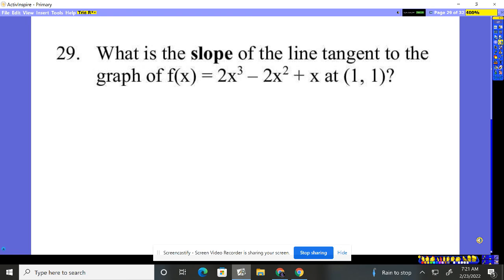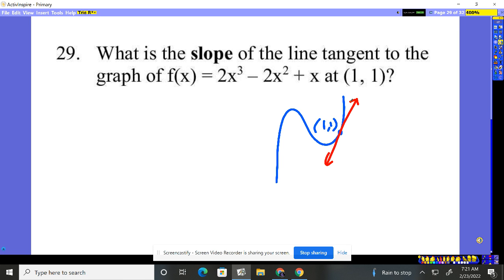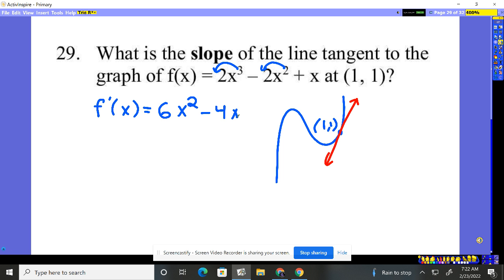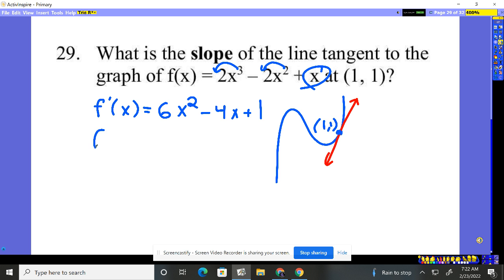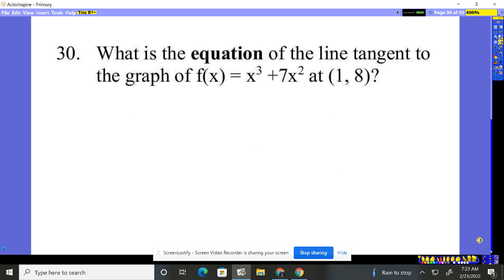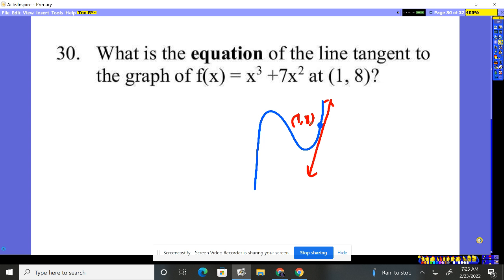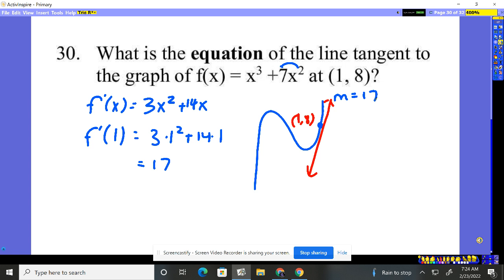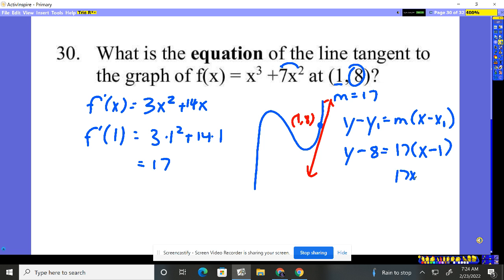Trig RQ 13 #29-30